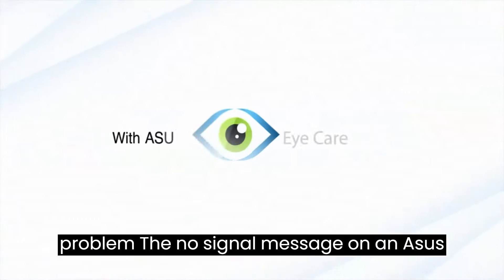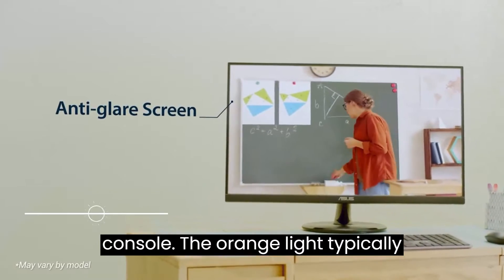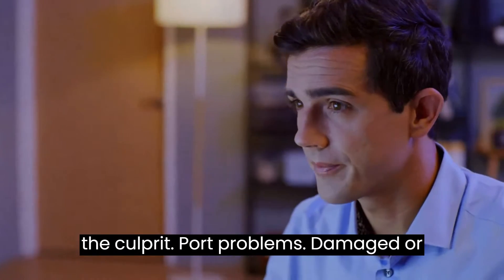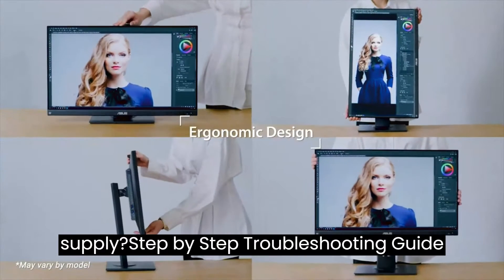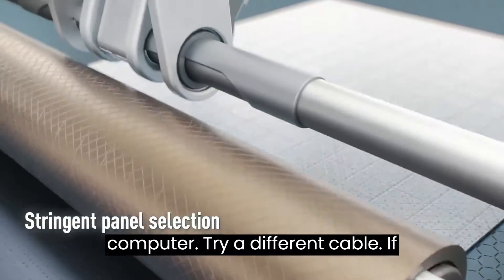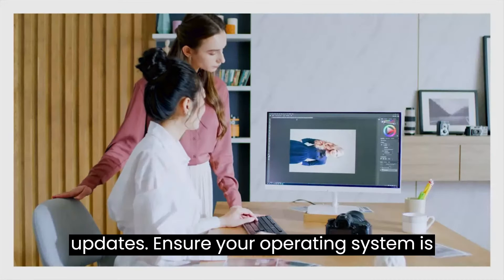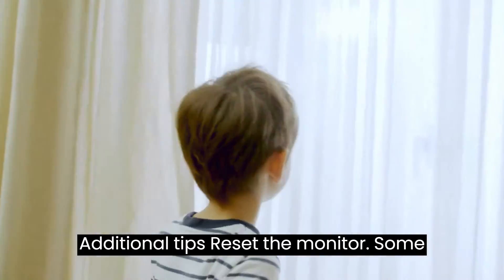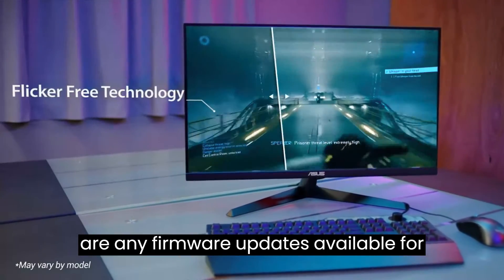How To Fix Asus Monitor No Signal Orange Light [Quick Fixes]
👋 Hey Tech Enthusiasts! In today's video, we're tackling a common issue many of you have faced: the perplexing 'No Signal Orange Light' on ASUS monitors. 🖥️💡
Want to upgrade? Here's our top recommended monitors:

We start by exploring the root causes of this issue. Is it a cable problem, a hardware malfunction, or something else? We'll guide you through a series of easy-to-follow steps to diagnose and solve this problem. Whether you're a tech newbie or a seasoned pro, our tips and tricks are designed to help everyone.

🔧 **Step-by-Step Guide:**
- **Cable Check:** We'll show you how to inspect and test your cables.
- **Port Troubleshooting:** Tips on checking and switching ports.
- **Monitor Settings:** Navigating the on-screen display settings to ensure everything is configured correctly.
- **PC Connection:** Ensuring your PC or laptop is sending the right signal.
- **Advanced Fixes:** For those who are more tech-savvy, we delve into some advanced troubleshooting techniques.

🎥 **Visuals & Demonstrations:**
Throughout the video, we provide clear, high-quality visuals and demonstrations to make following along as easy as possible. You'll see first-hand how we tackle each step, ensuring you can replicate the process with ease.

📢 **Your Experiences:**
We love hearing from you! If you've encountered this issue before and found a different solution, share it in the comments below. Your advice could be a lifesaver for someone else experiencing the same problem.

Your support helps us keep bringing valuable content to this community.

🔔 **Stay Updated:**
We regularly update our content to bring you the most current and effective tech solutions.

📌 **Timestamps:**
0:00 - Introduction
0:45 - Common Causes of the Issue
1:30 - Cable Check
2:20 - Port Troubleshooting
3:10 - Monitor Settings Adjustment
4:00 - PC Connection Check
4:50 - Advanced Troubleshooting Techniques
6:00 - Conclusion & Community Feedback

🔶 **Remember:** Technology problems can be frustrating, but with the right guidance, they're solvable. Let's fix that ASUS monitor issue together! See you in the video! 👀🎥🛠️